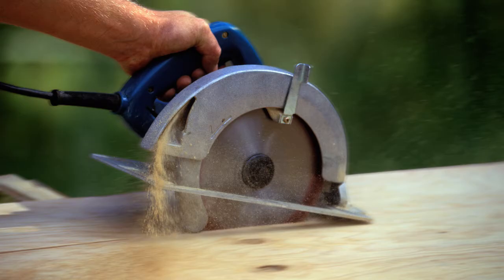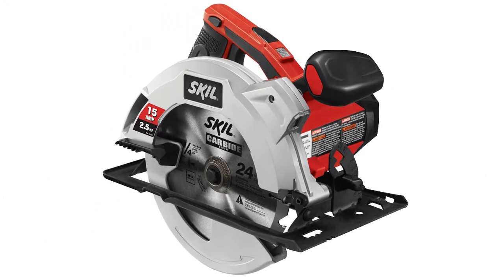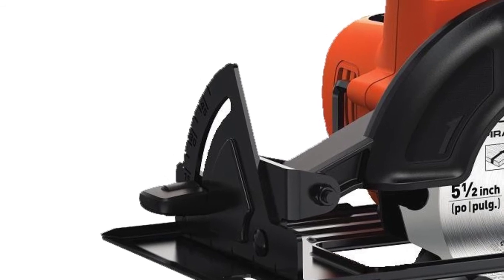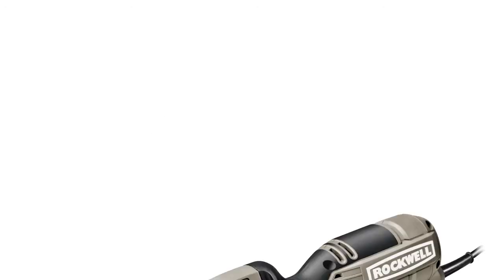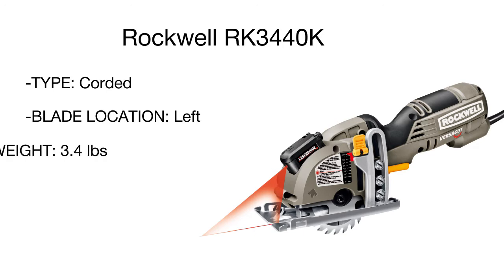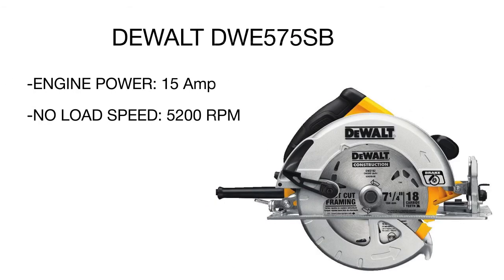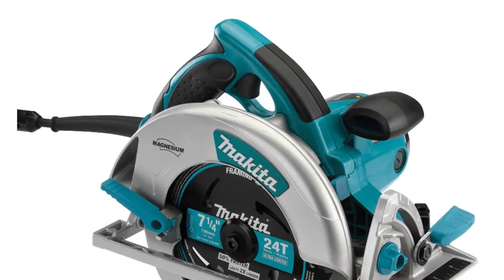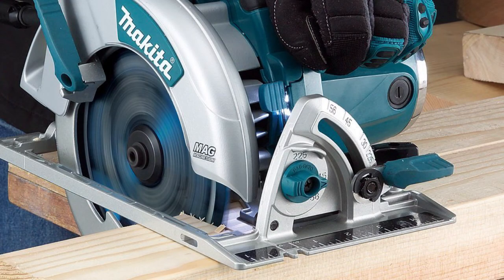Best Circular Saws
A good saw is an essential tool for a variety of woodworking tasks. While cutting with a hand saw is rather effort-taking and time-consuming, a circular saw is specifically designed to make material cutting a quick and easy job. Initially meant for straight cutting wood and its derived materials, a circular saw is also great for plasterboard, laminated plastic, and soft metals adding to any builder or repairman arsenal. Beow, we’ve reviewed 5 best models t help you out with the right choice.